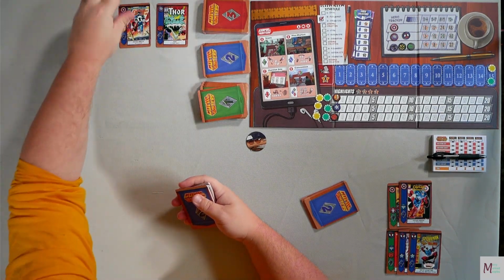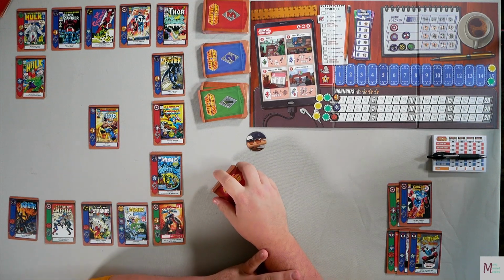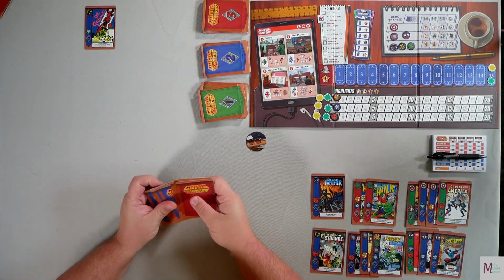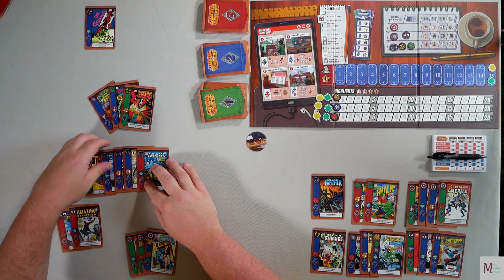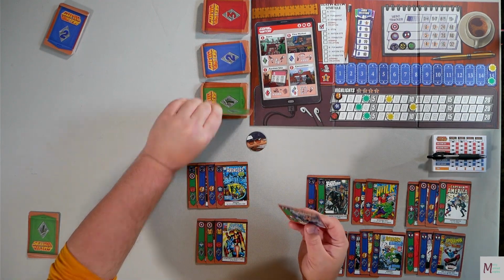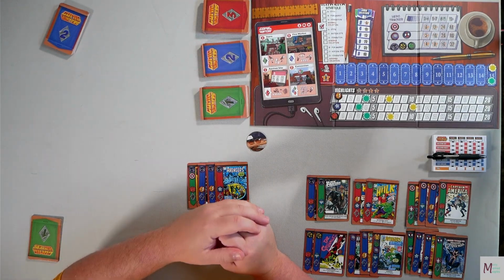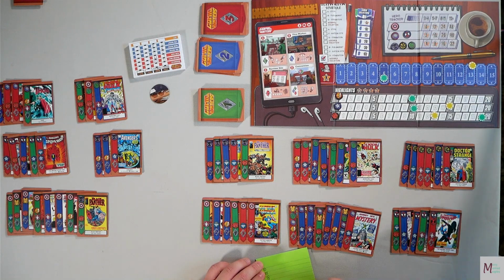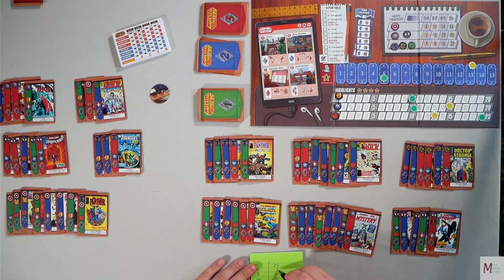Marvel at My Collection - Comic Hunters Solo Play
It’s not often that drafting games have a solo mode. But Comic Hunters from Spin Master and Arcane Wonders does have that. It is called Jarvis, which makes sense with the Marvel theme and comic collecting. So let’s see if I can beat the butler or artificial intelligence employed/created by Tony Stark. You know, depending on which incarnation you think this might be.

00:00 Start
00:32 Overview
01:24 Store Round 1
02:12 Flea Market
03:43 Convention
06:58 Assemble Collection
08:27 Store Round 2
09:07 Auction Site
13:12 Final Collection Assembly
16:36 End Game Scoring